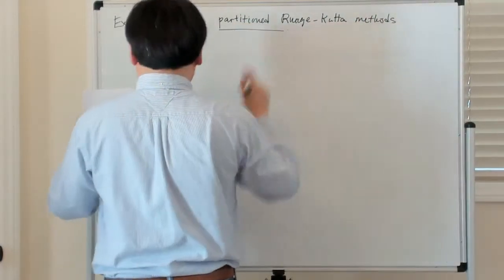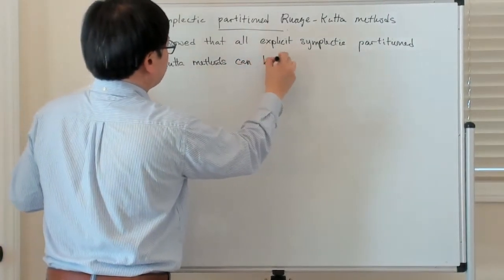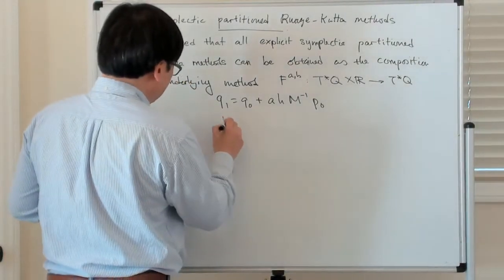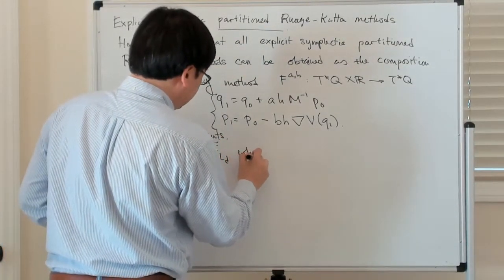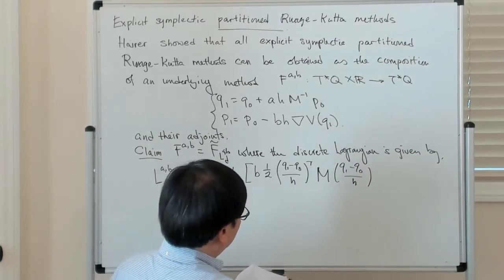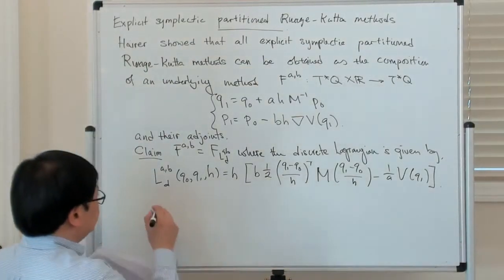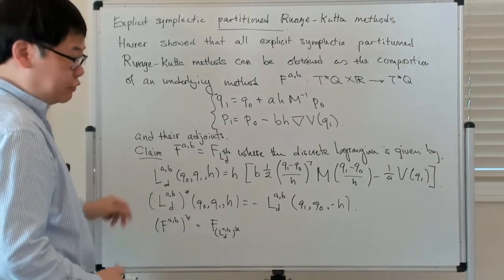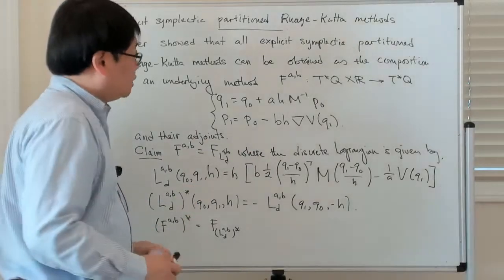Explicit symplectic partitioned Runge-Kutta methods as variational integrators